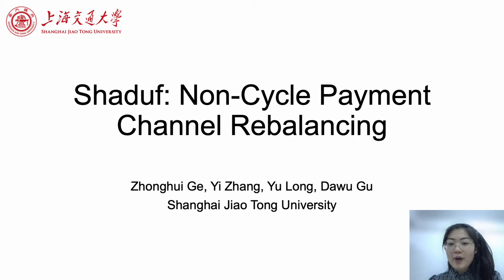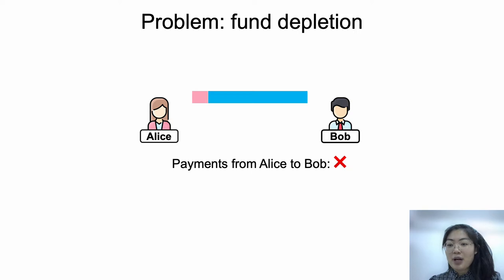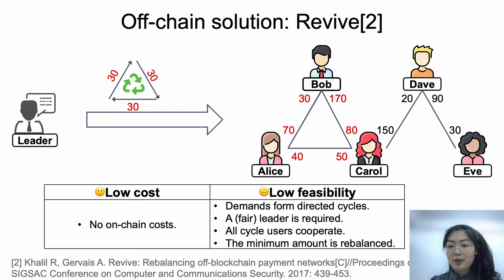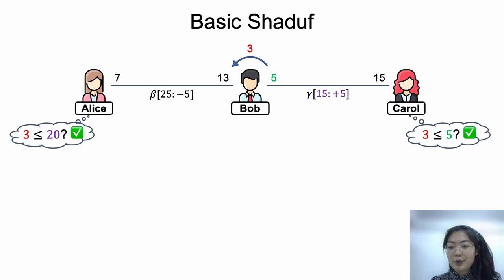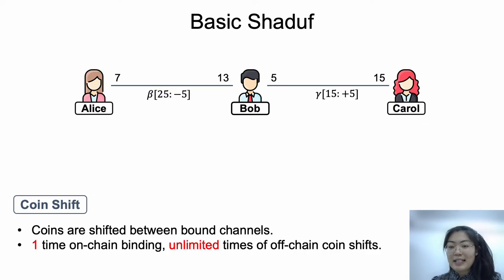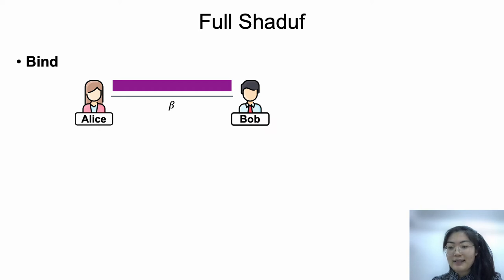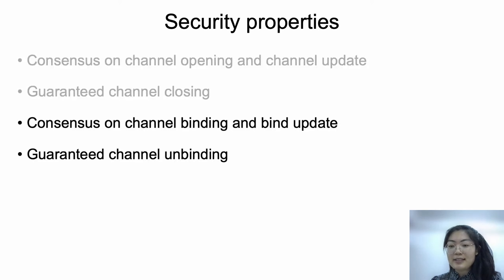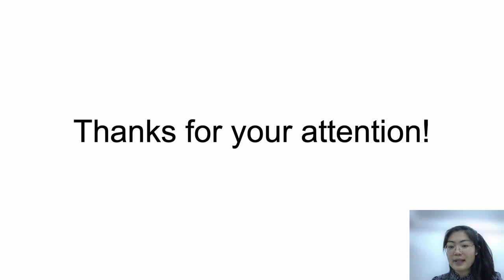NDSS 2022 Shaduf: Non-Cycle Payment Channel Rebalancing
SESSION 7A-2 Shaduf: Non-Cycle Payment Channel Rebalancing

A leading approach to enhancing the performance and scalability of permissionless blockchains is to use the payment channel, which allows two users to perform off-chain payments with almost unlimited frequency. By linking payment channels together to form a payment channel network, users connected by a path of channels can perform off-chain payments rapidly. However, payment channels risk encountering fund depletion, which threatens the availability of both the payment channel and network. The most recent method needs a cycle-based channel rebalancing procedure, which requires a fair leader and users with rebalancing demands forming directed cycles in the network. Therefore, its large-scale applications are restricted.

In this work, we introduce Shaduf, a novel non-cycle off-chain rebalancing protocol that offers a new solution for users to shift coins between channels directly without relying on the cycle setting. Shaduf can be applied to more general rebalancing scenarios. We provide the details of Shaduf and formally prove its security under the Universal Composability framework. Our prototype demonstrates its feasibility and the experimental evaluation shows that Shaduf enhances the Lighting Network performance in payment success ratio and volume. Moreover, our protocol prominently reduces users’ deposits in channels while maintaining the same amount of payments.

SLIDES

AUTHORS
Zhonghui Ge (Shanghai Jiao Tong University), Yi Zhang (Shanghai Jiao Tong University), Yu Long (Shanghai Jiao Tong University), Dawu Gu (Shanghai Jiao Tong University)